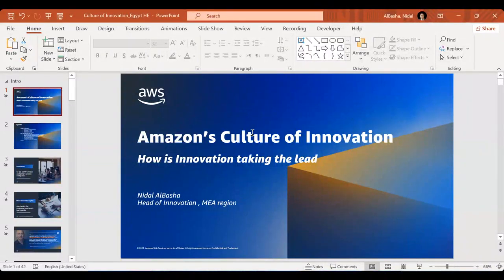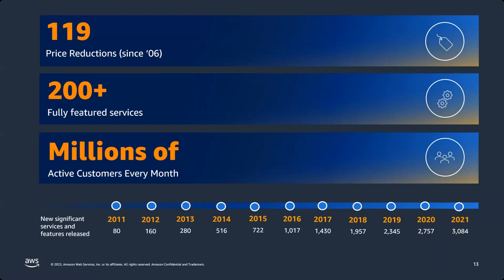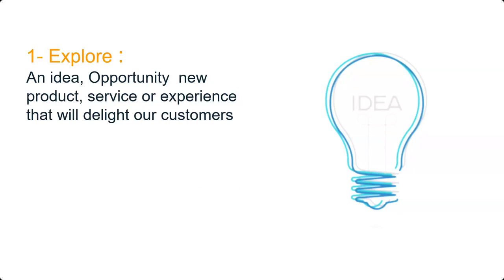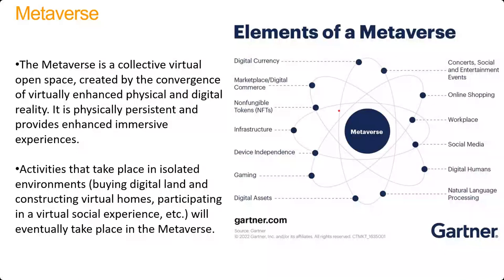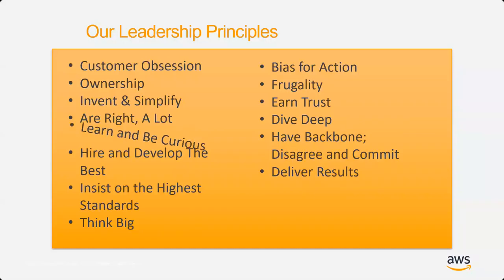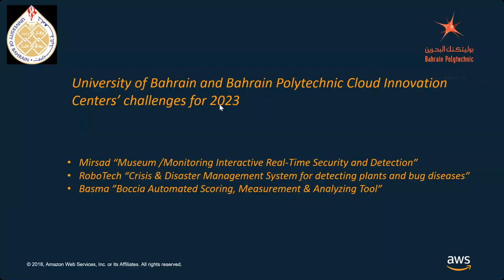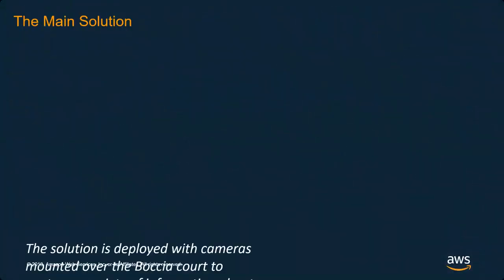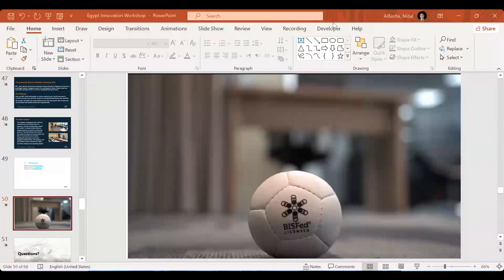Culture of Innovation